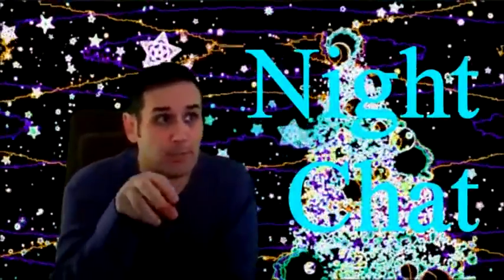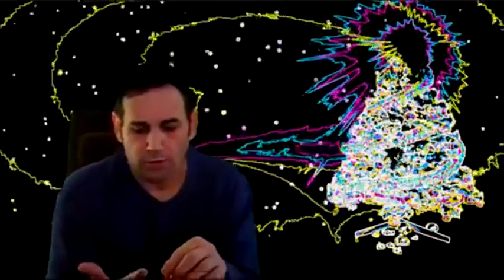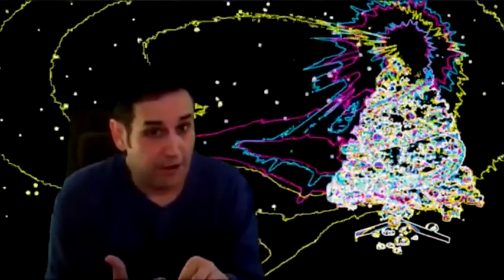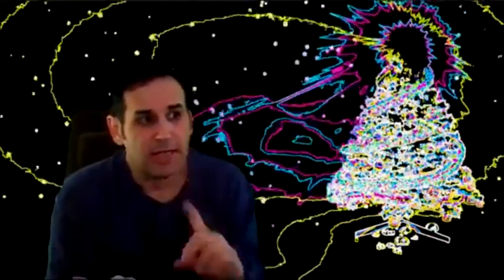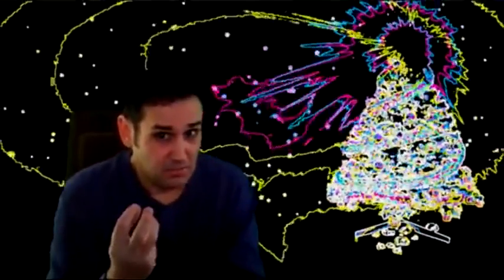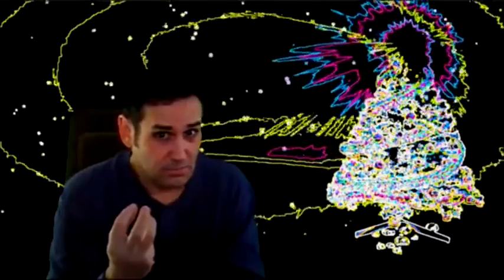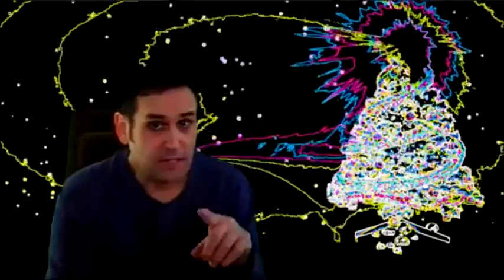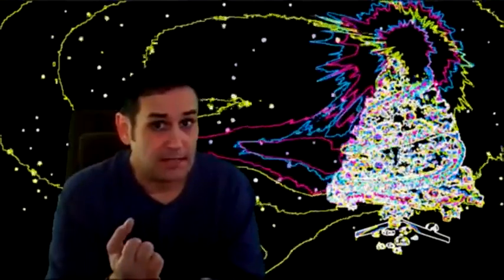Reptilian People Hide Among You